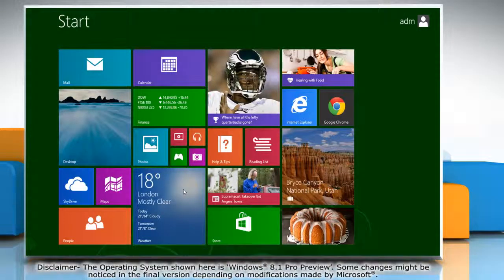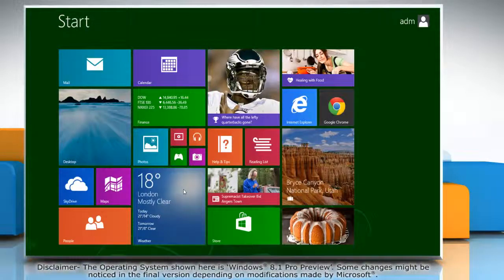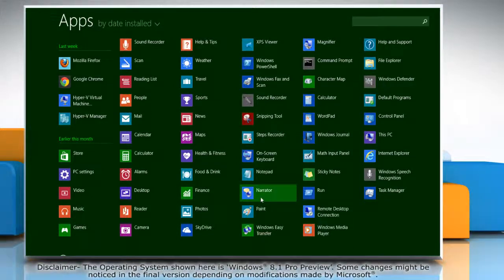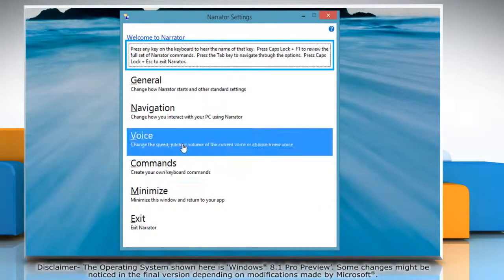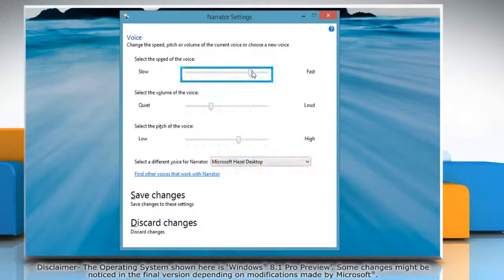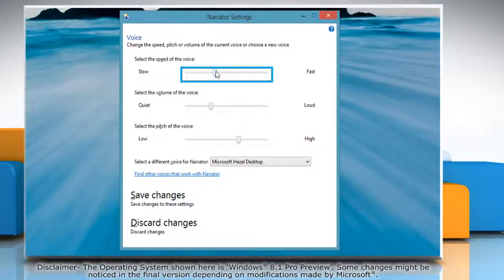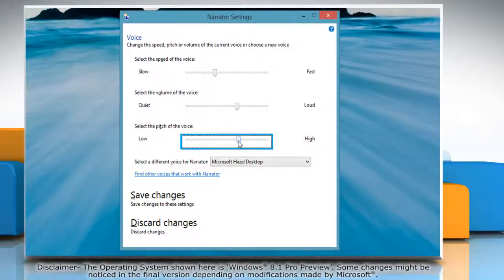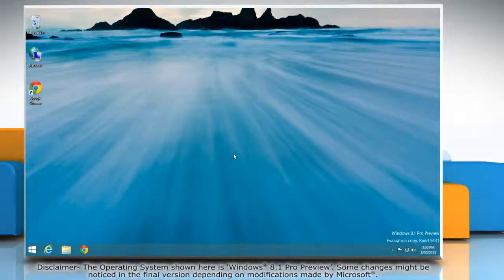How to change the Narrator voice in Windows® 8.1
You can change the Narrator voice in Windows® 8.1-based PC by following the steps shown in this video.